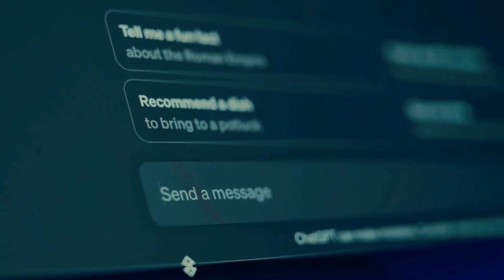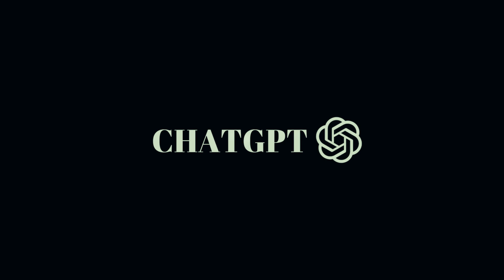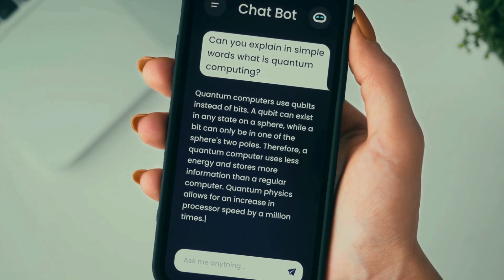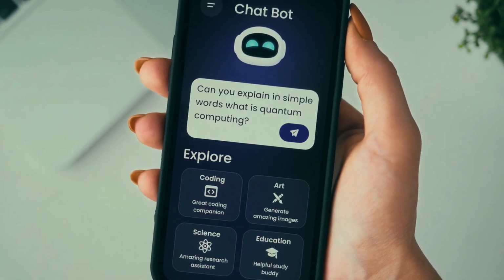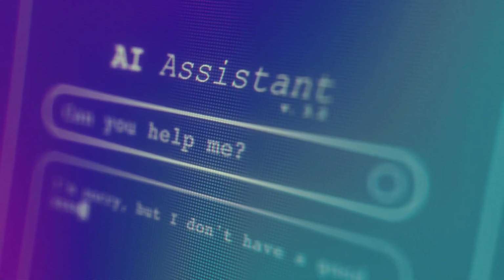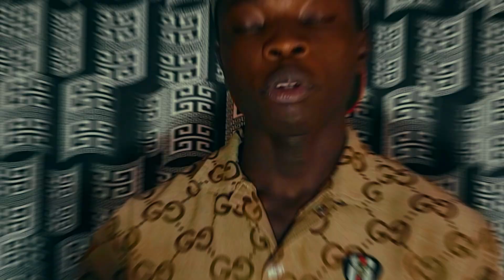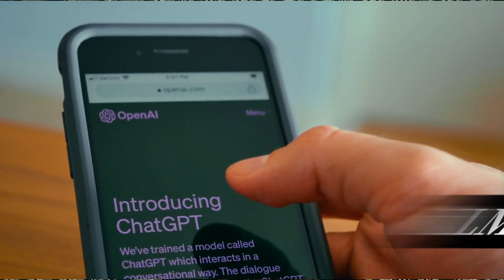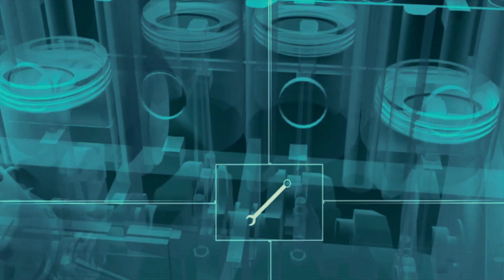How Large Language Models (LLMs) Work – AI, Machine Learning & Transformers Explained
How do AI chatbots like ChatGPT, Gemini, and Claude understand and generate human-like text? In this video, we’ll break down the inner workings of Large Language Models (LLMs) and how they use machine learning, neural networks, and deep learning to process language.

What You’ll Learn:
✅ How LLMs process and generate text using Natural Language Processing (NLP)
✅ The role of deep learning, neural networks, and transformers
✅ How AI models like GPT-4, BERT, and LLaMA are trained
✅ Applications of LLMs in chatbots, coding assistants, and AI research

LLMs are revolutionizing AI, from content generation and coding to customer support and automation. Watch till the end to understand how these powerful models are shaping the future of Artificial Intelligence!